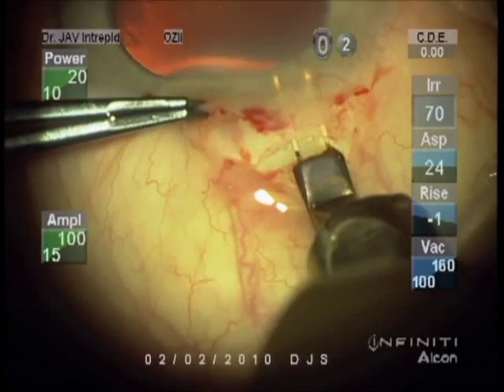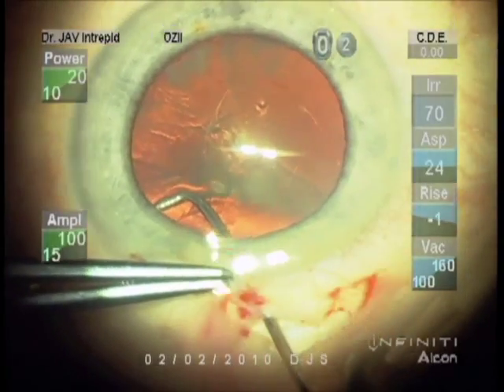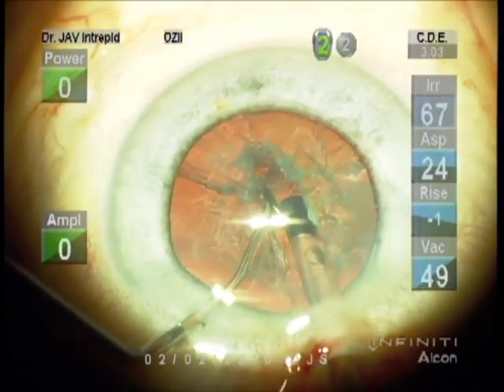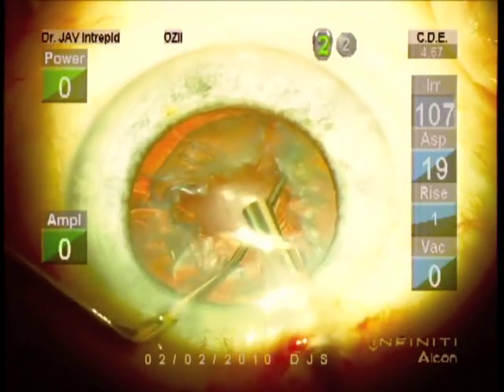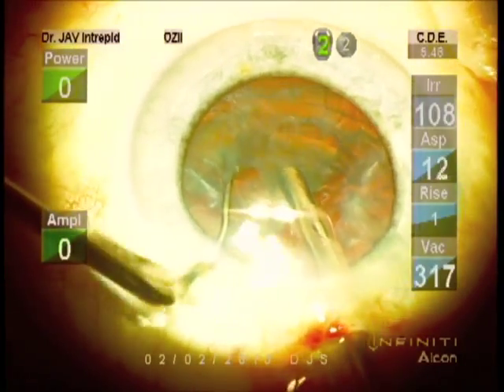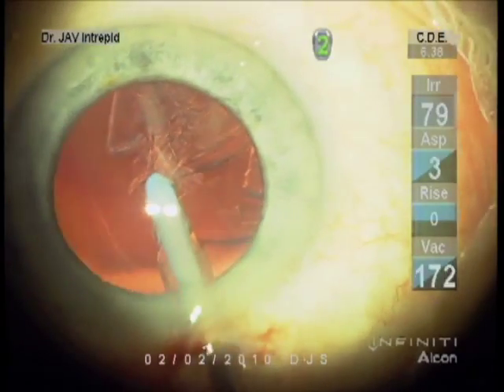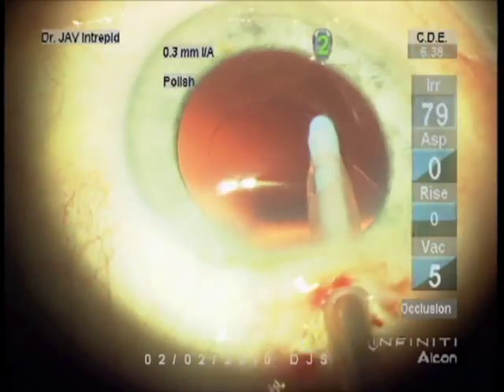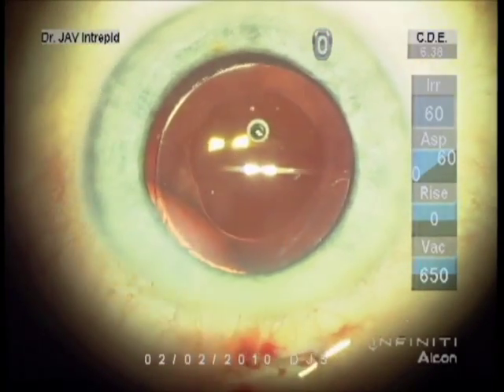Hybrid Phaco by John Van Westenbrugge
Dr. Van Westenbrugge demonstrates his hybrid phaco technique for safe and efficient cataract surgery.
The lens nucleus has been separeted into 3-4 pieces accomplished by vertical and horizontal chopping (hence " Hybrid phaco" )

Online sharing of this video is made possible by generous donations to the Gimbel Eye Foundation.